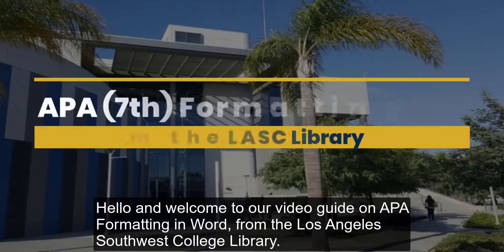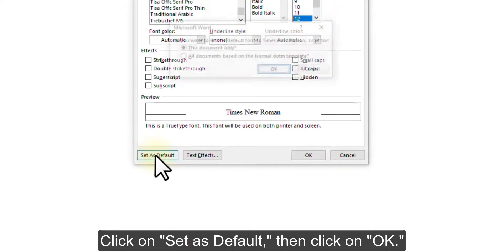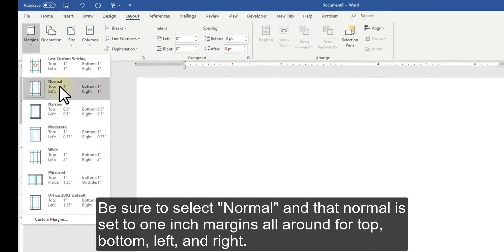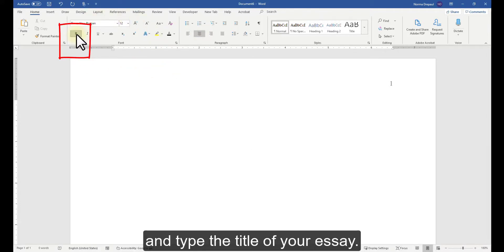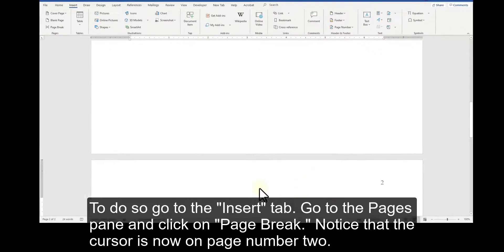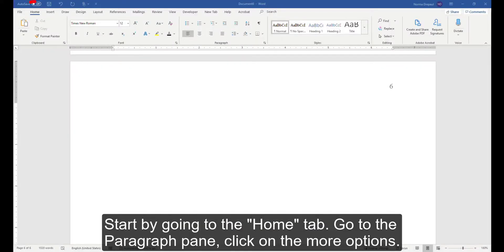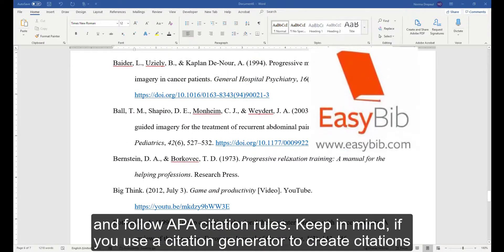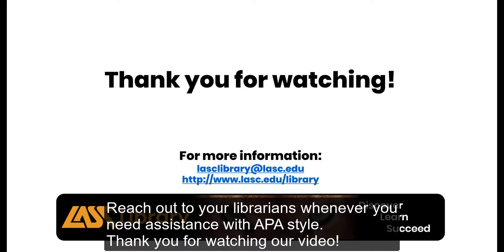APA 7th Formatting Student Papers in Microsoft Word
Learn how to format your student papers, according to the 7th edition of the APA Citation Style in Microsoft Word.  For more information about citations, go to the LASC Library citation